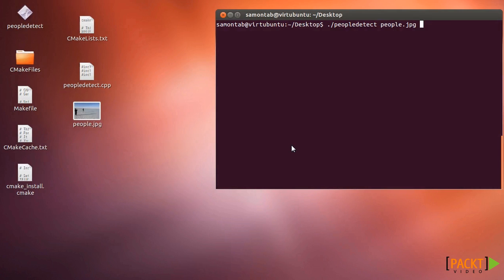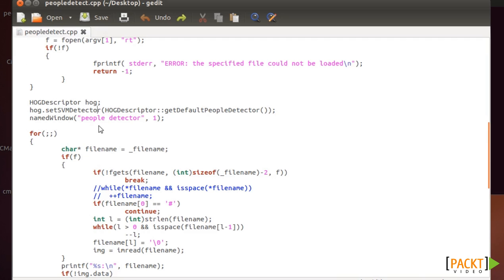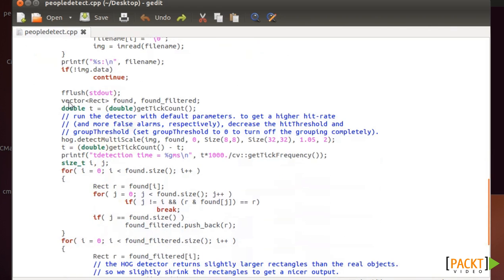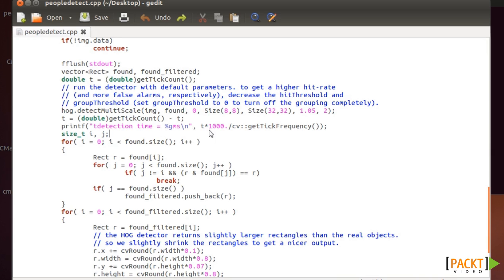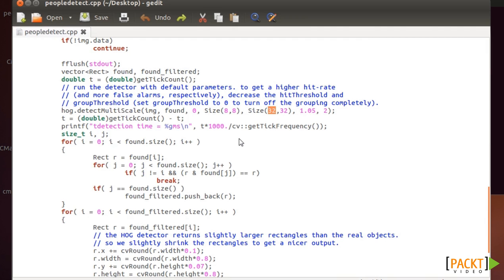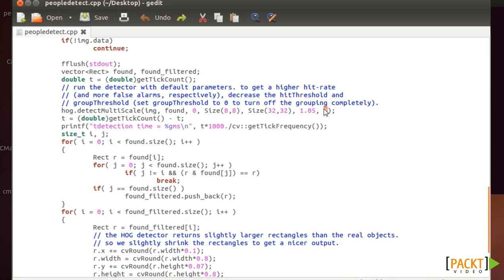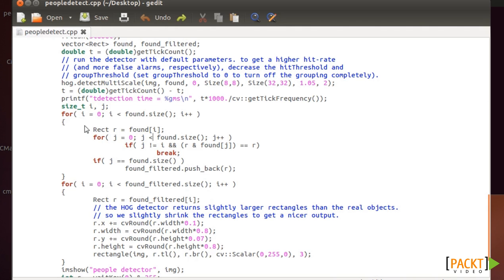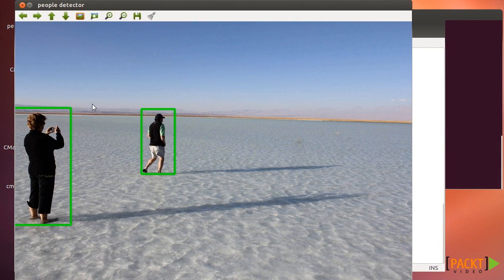OpenCV Tutorial: Detecting People | packtpub.com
This video is part of 'OpenCV Computer Vision Application Programming' video course. For the full course please visit:

For some applications, you need to detect people. You can use specific features and a detector suited for automatic people detection with OpenCV.

We will be using Histograms of Oriented Gradients (HOG) descriptors and Support Vector Machines (SVM) since they perform very well in human detection